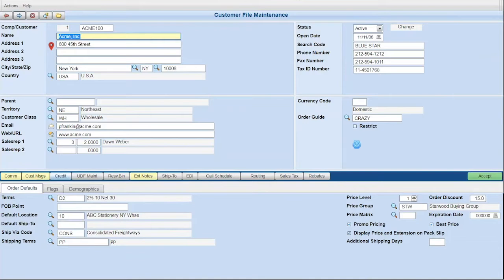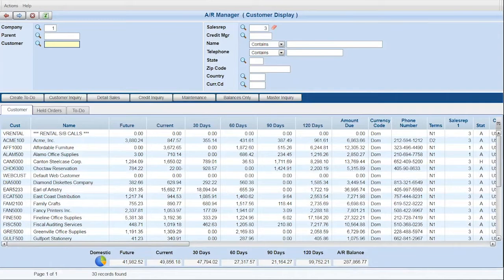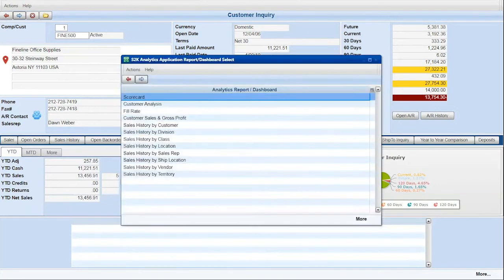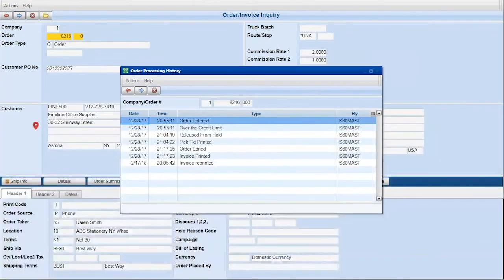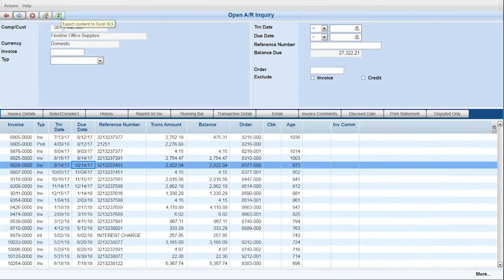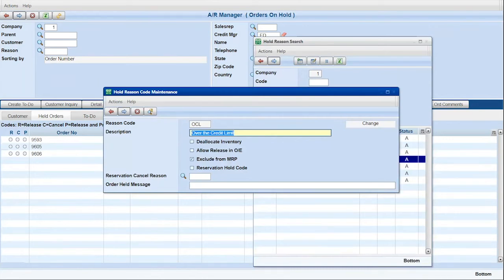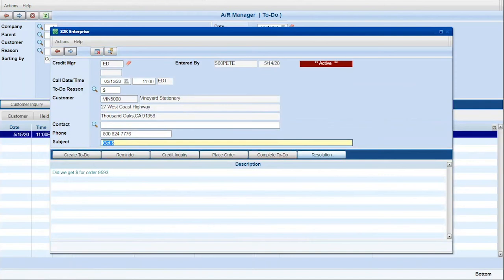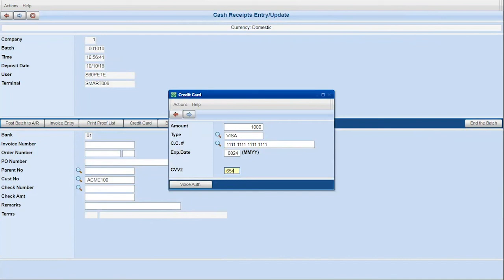Coffee Talk - Effectively Use S2K Accounts Receivable to Manage Credit Collections